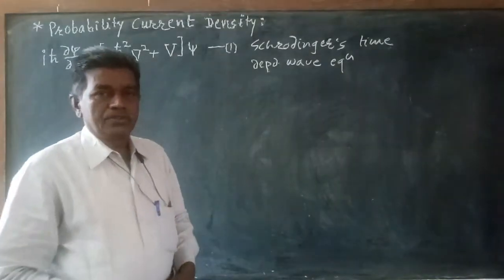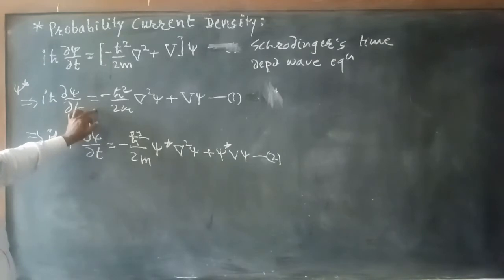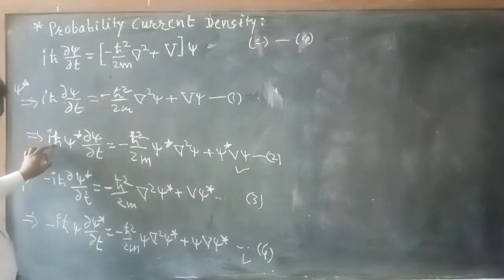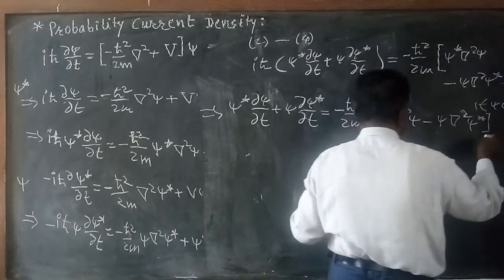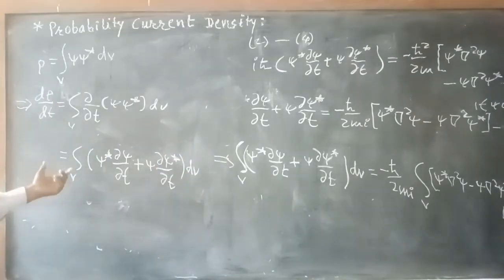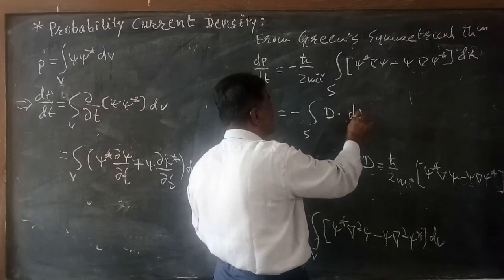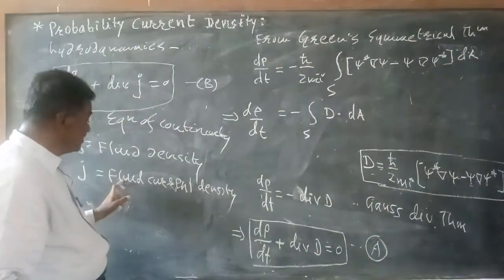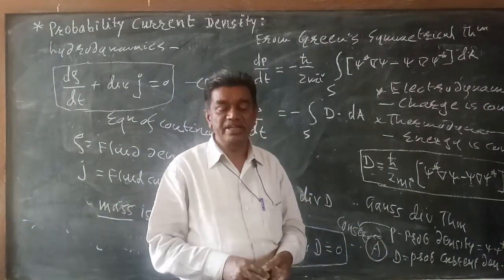Quantum Mechanics Lect. 5 by Prof. Sambhaji Kadam : Probability Current Density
Quantum Mechanics: Probability Current Density